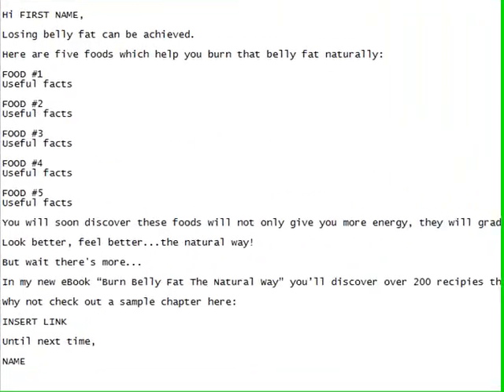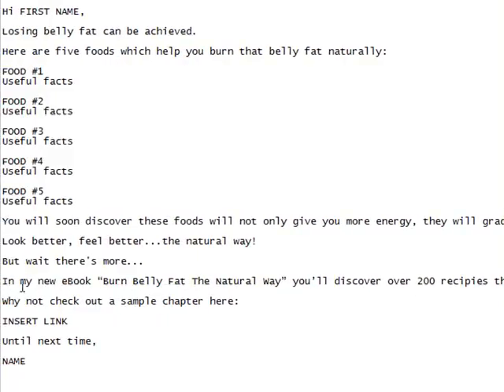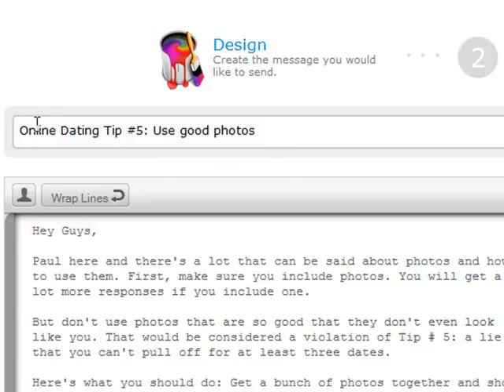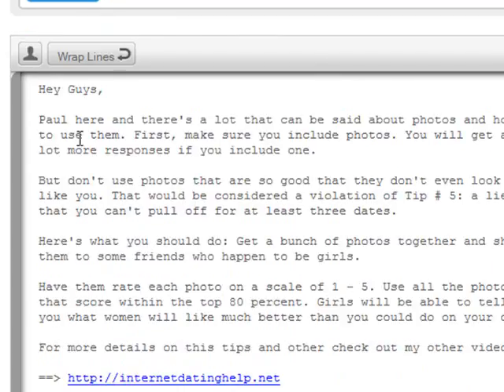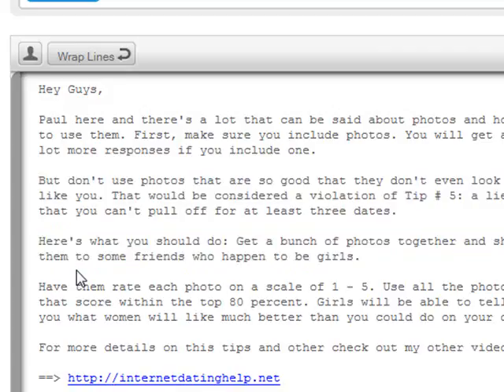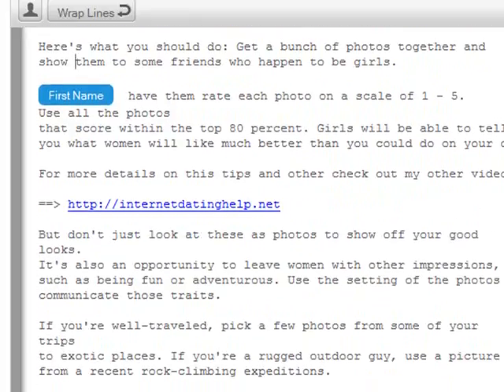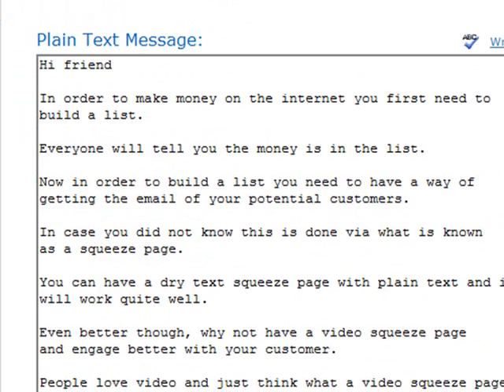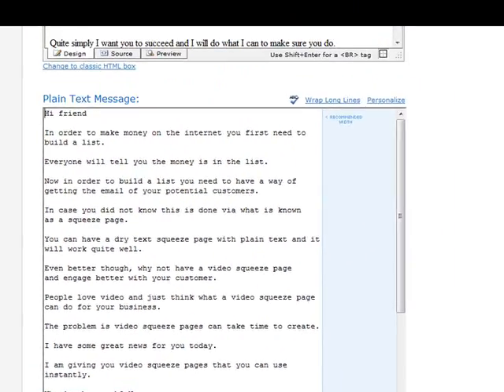08 WritingPromoEmails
08-Writing Promo Emails

There are two types of emails